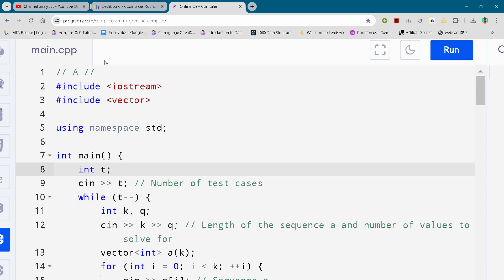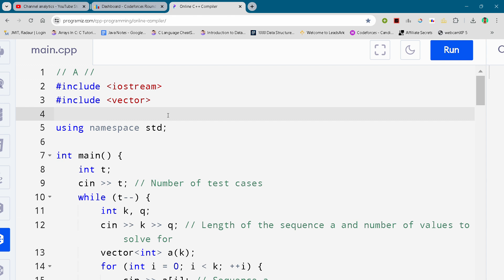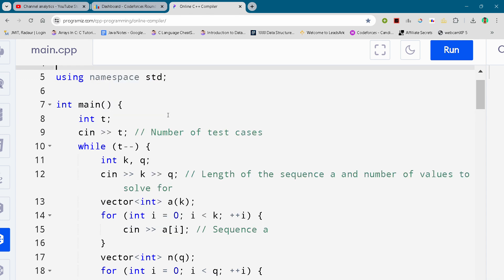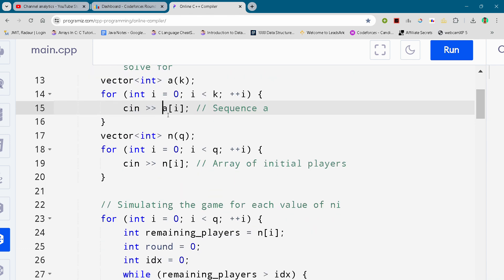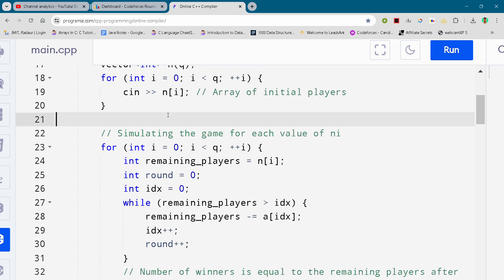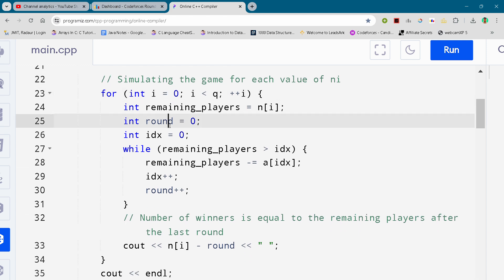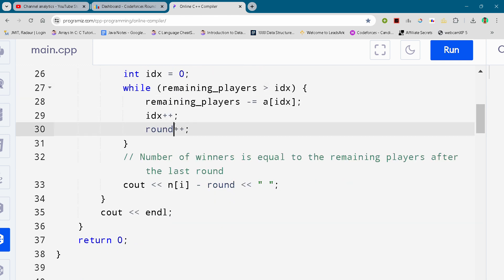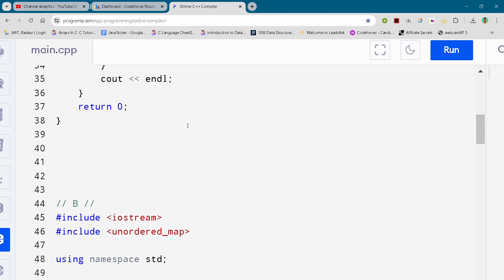Codeforces Round 939 (Div. 2) Problem A. Nene's Game Full Solution In C++